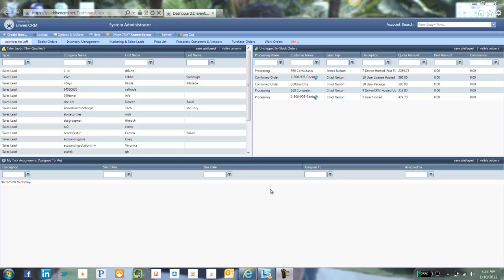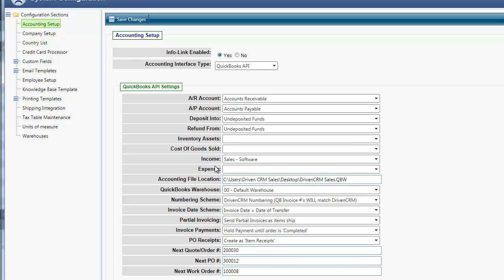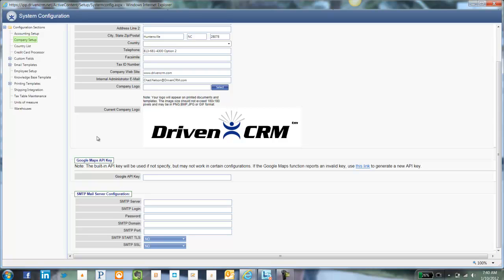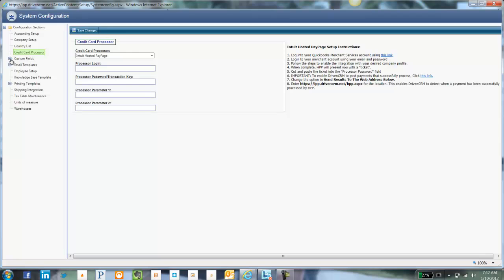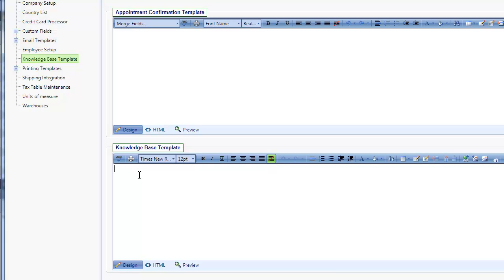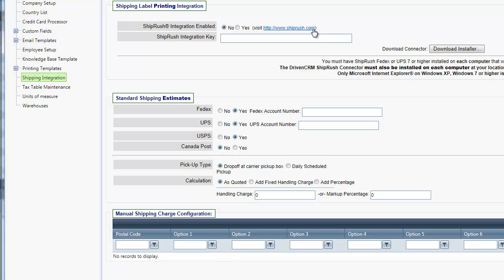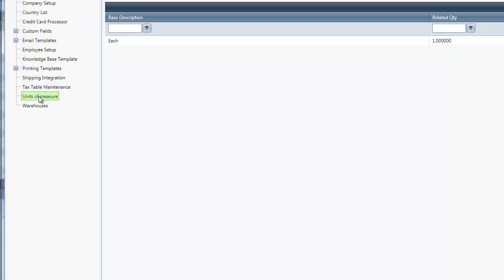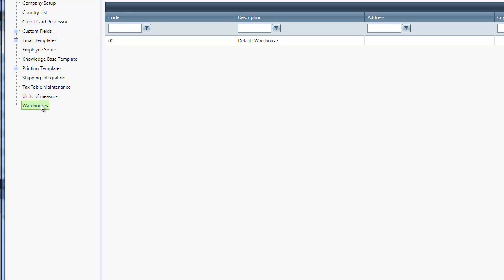System Preferences & Setup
How to setup system preferences & general company setup in DrivenCRM.